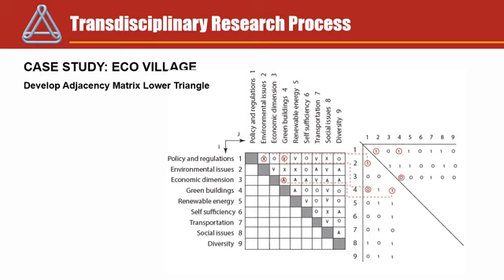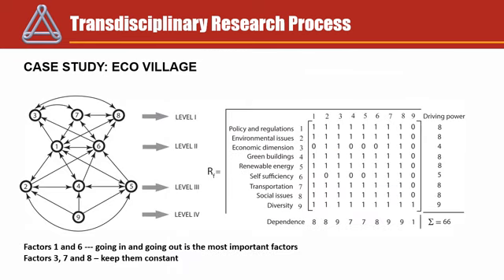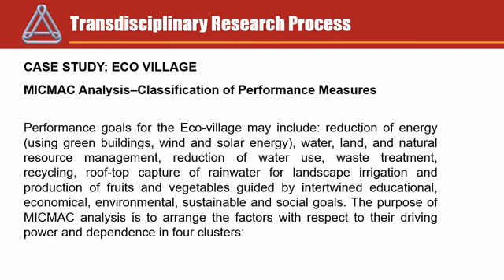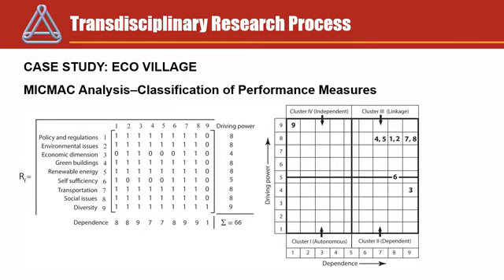3 Transdisciplinary Design rec